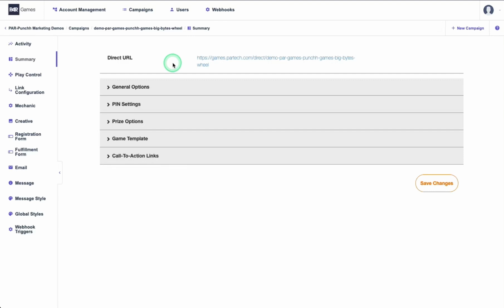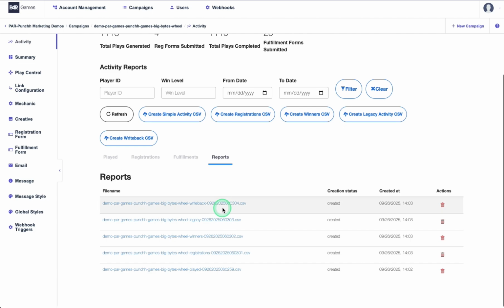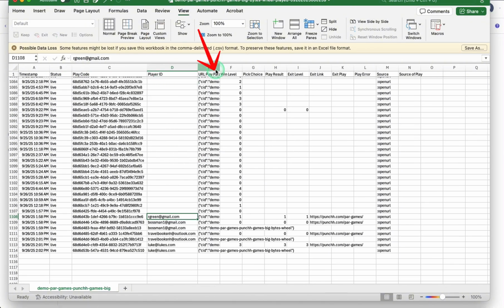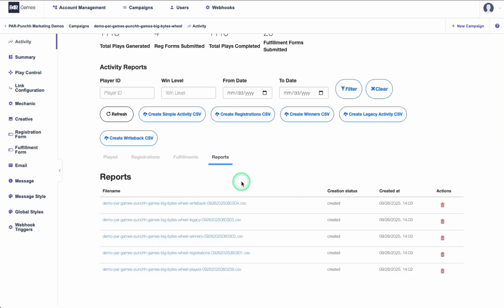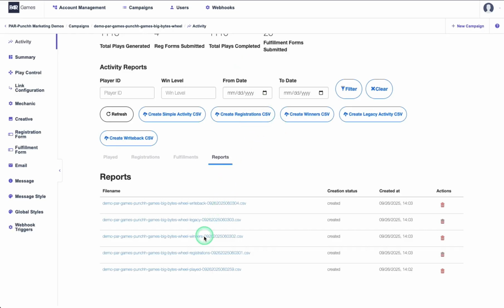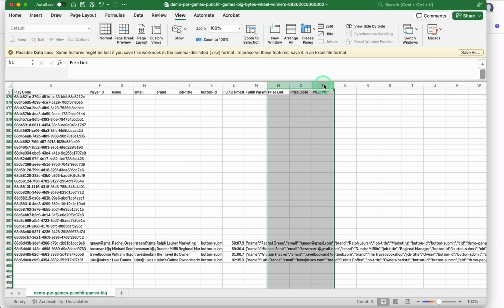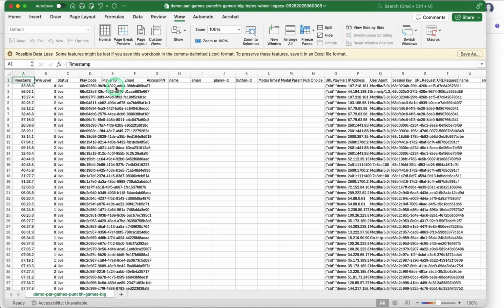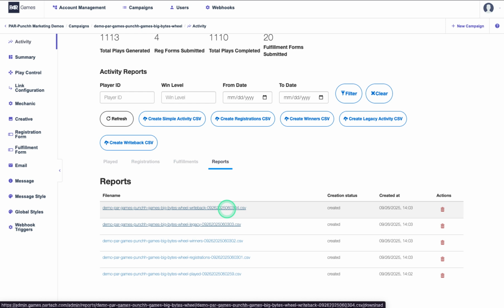Learn About Reports in Catapult | CataBoom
In this video, you'll learn:

  - What reports are available in Catapult
  - How to access and download each report
  - What data each report includes
  - How to use reports to review campaign performance

Accessing and understanding your reports helps you track results and make more informed decisions.